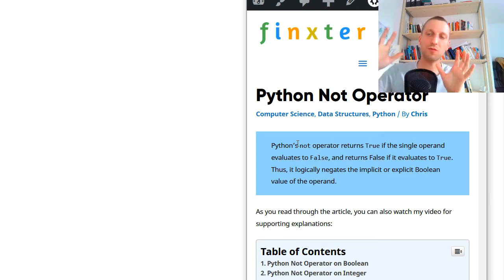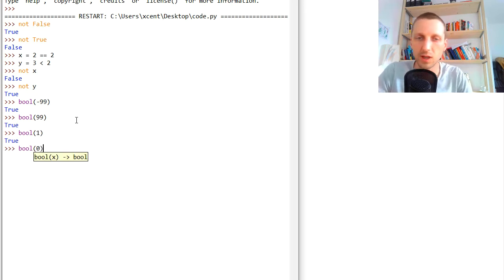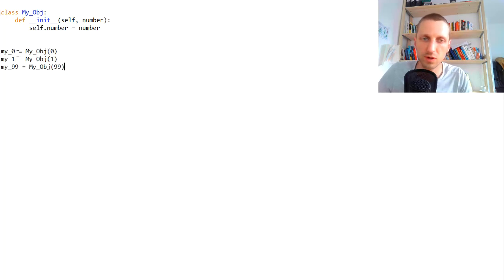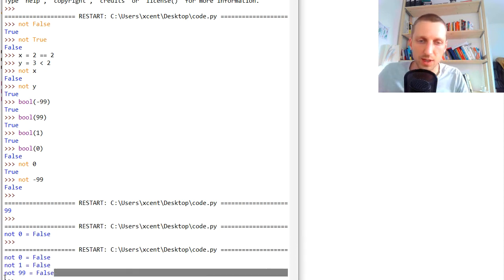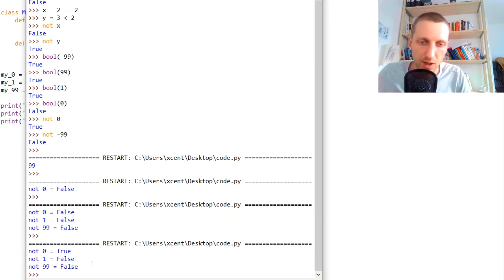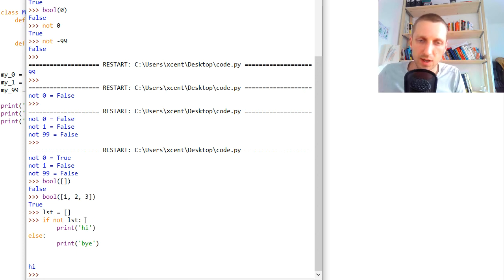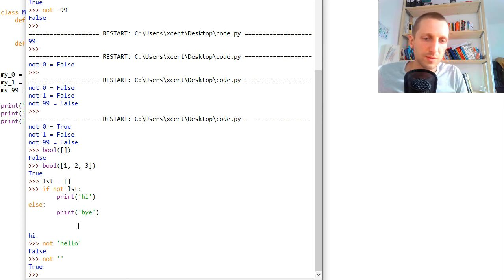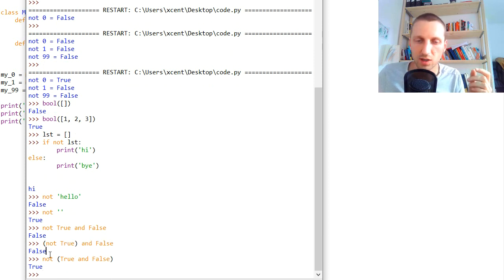Python Not Operator - Deep Dive